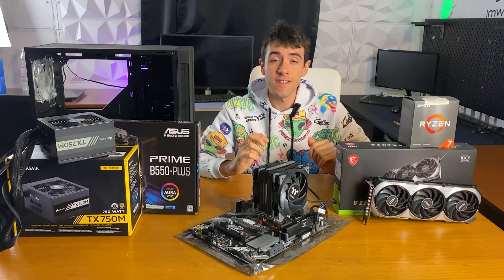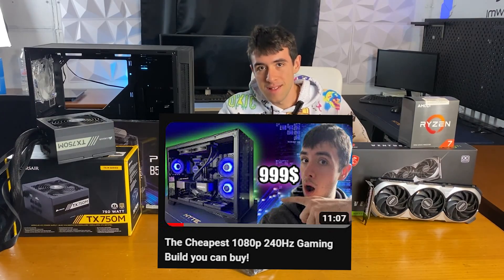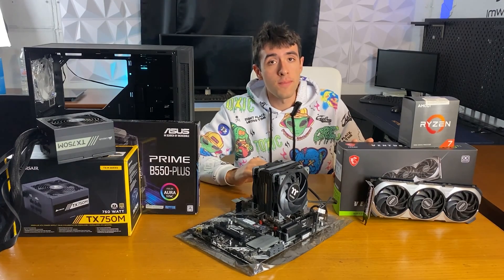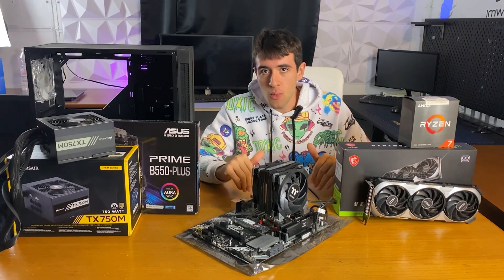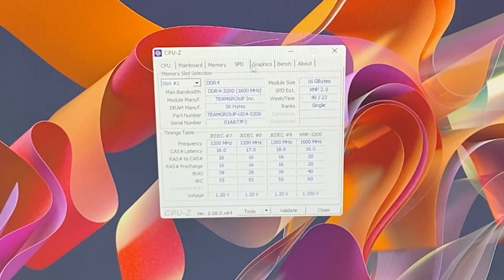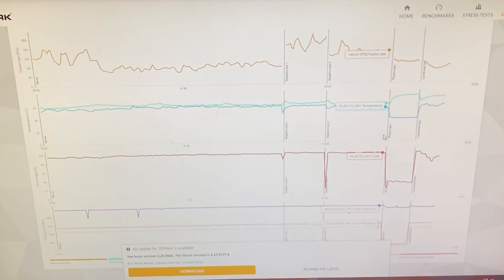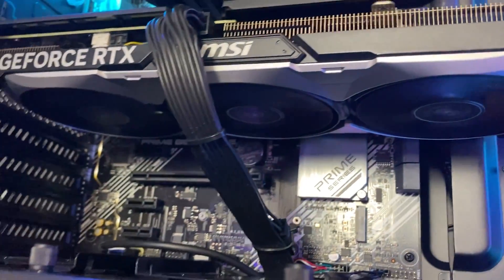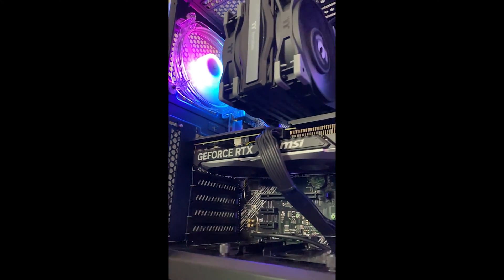Don't build a PC with a RTX 4060 Ti...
Here we are today taking a look at what's probably the worst card of the RTX 4000 series: the RTX 4060 Ti 8GB. We're building a full PC with it so you don't have to aaaand actually taking a look at where/when this card would actually make sense!

As it often is, it's not all good but it's also not just plain bad :)